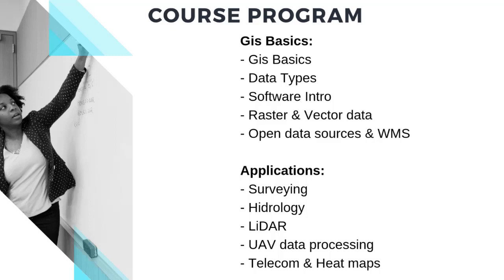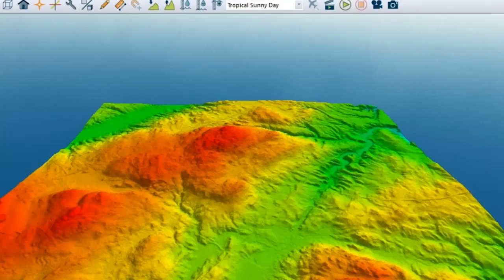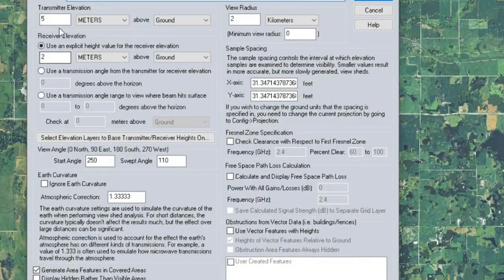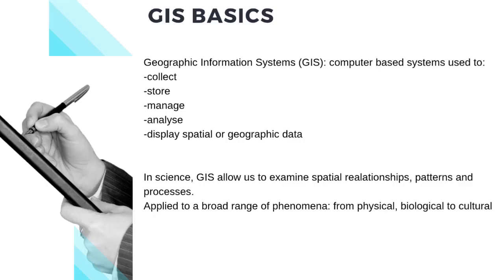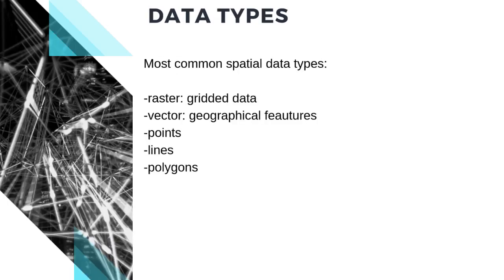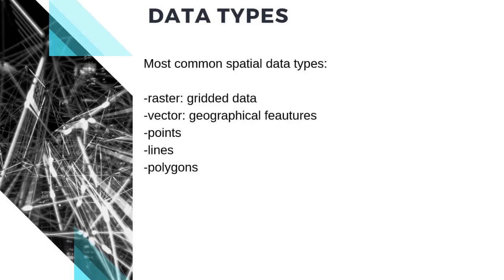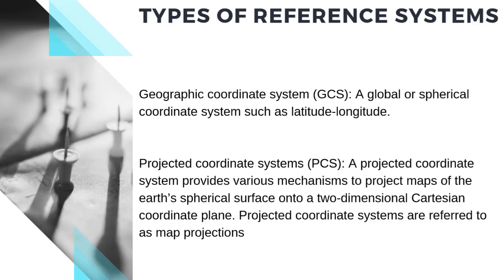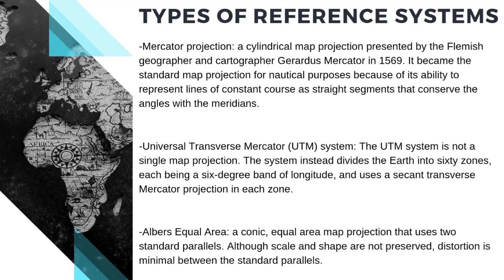Geospatial Data Analysis:Introductory GIS and Remote Sensing - learn Other IT & Software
LiDAR and UAV/Drone data processing included. Spatial data analysis
Develop and analyze data for the geospatial analysis project.,Interpret and explain the results you obtained in comparison to your original GIS question and/or hypothesis.,Create and work with raster data.,Process LiDAR data and applications,Process Drone Data with a Photogrammetry module,Work with different open source data (Topography, satellite imagery, world imagery),Work with Web Map Services,Hidrology applications,Apply NDVI and NDWI for agriculture applications
No previous knowledge is required,To follow along, you should download the latest version of a GIS software (my preferred software is global mapper),This course is for those new to mapping and GIS, as well as anyone looking to gain a better understanding of how it all works and why. You will learn practical skills that can be applied to your own work using cutting-edge software. We have created sections to cover GIS basics, and we dedicated a section to LiDAR and UAV/Drone data processing, both techniques are booming nowadays (even the self driving cars companies are using LiDAR technology!).,,The main topics we cover are:,GIS Basics,- Data types,- Software Introduction,- Raster Data,- Vector Data,- Free Data Sources,- Web Map Services,,Applications,- Surveying,- Hydrology,- Telecom,- LiDAR Data,- UAV Data (Photogrammetry),- Heat Maps,,To get started click the enroll button.,I hope to see you in the course soon!,TAKE ACTION TODAY! I will personally support you and ensure your experience with this course is a success.,Best,This course is meant for professionals in various sectors including public health, water resources, urban planning, and others that deal with spatial data.This course is perfect for someone who wants to apply for a GIS Analyst or GIS Specialist job position.Anybody who works/will work with spatial data,This course is meant for professionals in various sectors including public health, water resources, urban planning, and others that deal with spatial data.,This course is perfect for someone who wants to apply for a GIS Analyst or GIS Specialist job position.,Anybody who works/will work with spatial data